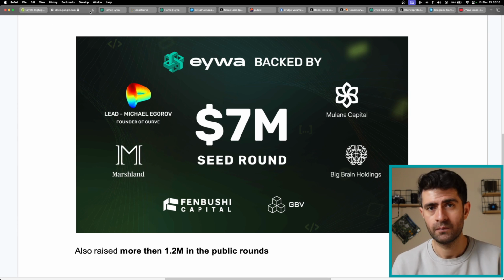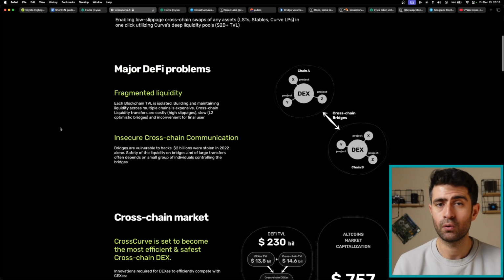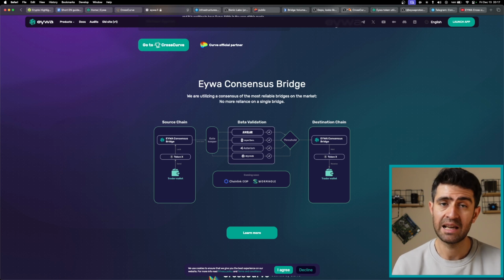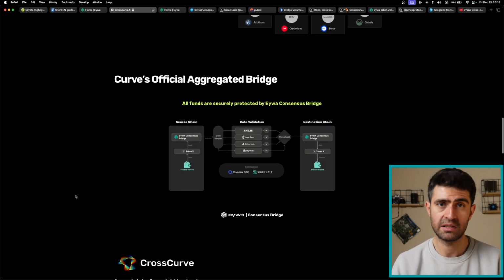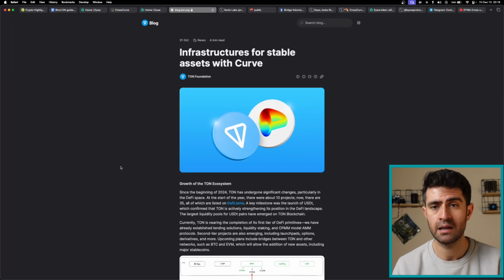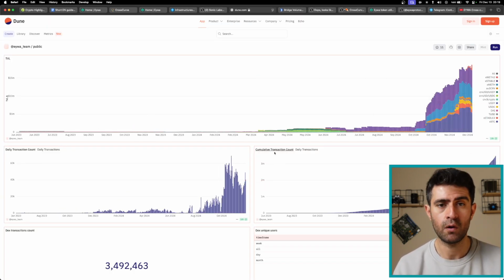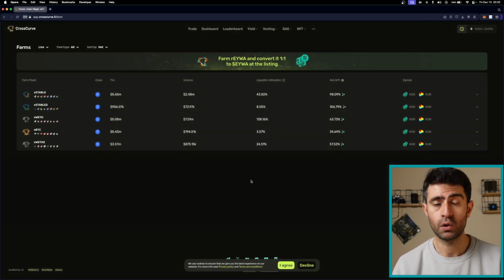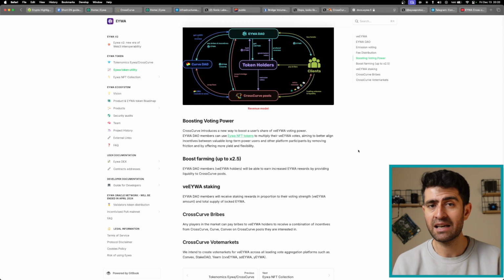EYWA Protocol: The Future of Cross-Chain Liquidity – $7M Raised, Listing Soon!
EYWA is a unified cross-chain liquidity market and we solve two major problems of the DeFi market: liquidity fragmentation and insecure cross-chain communications.